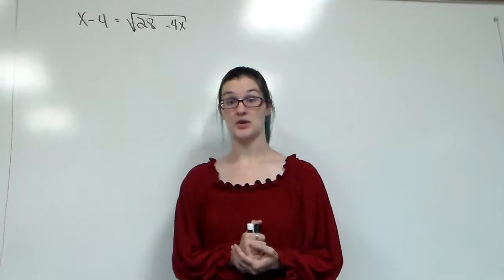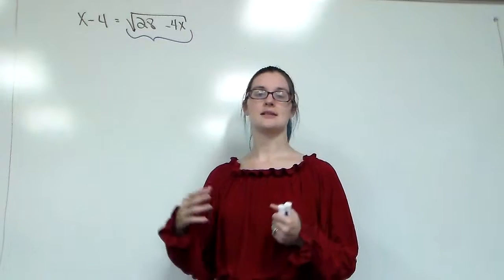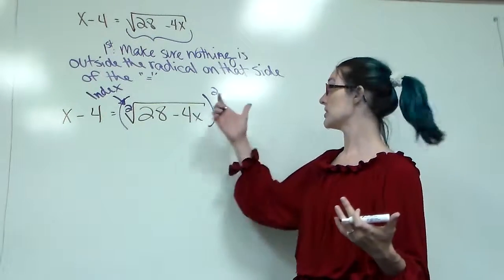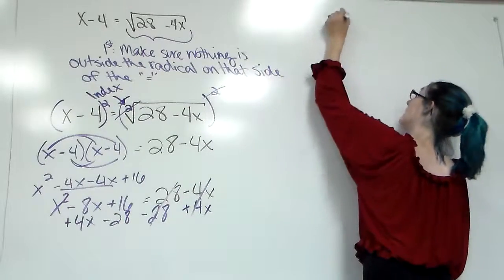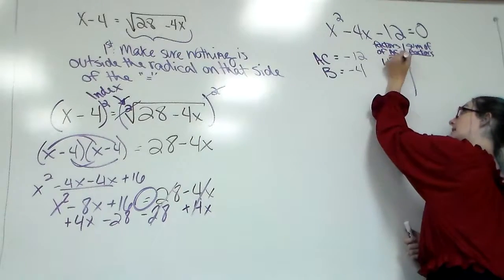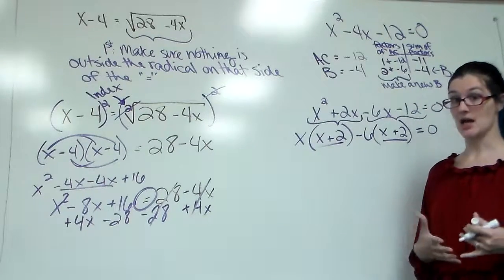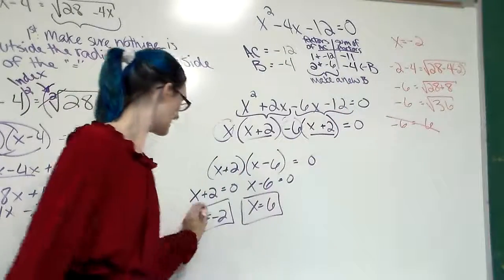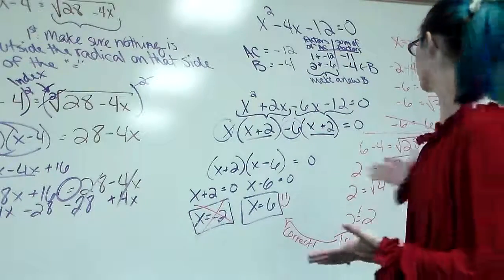Radical Equations with factoring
Solving a Radical Equation that involves factoring